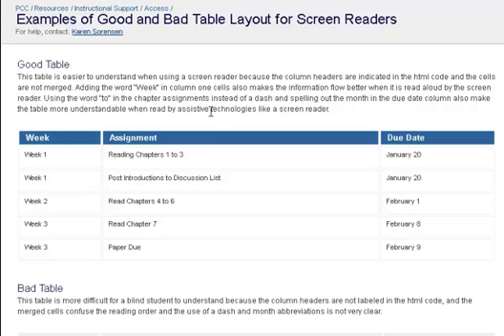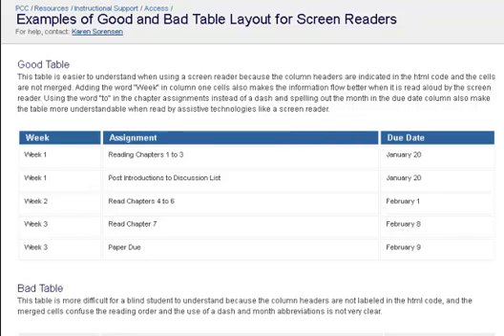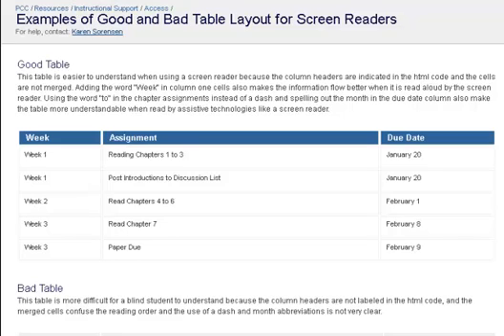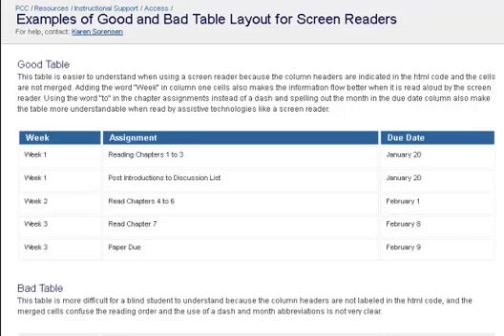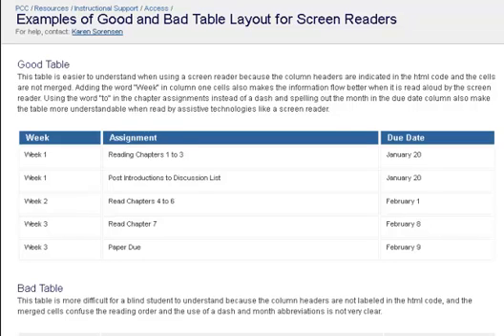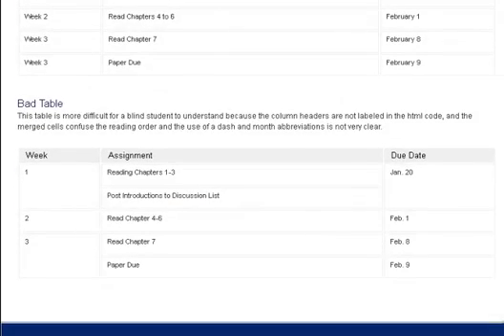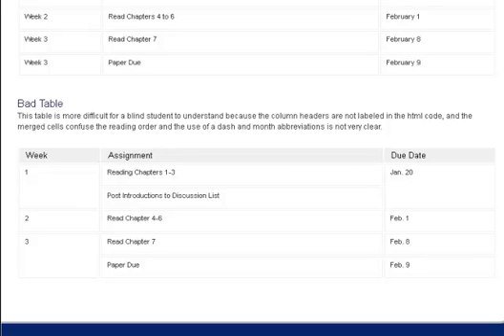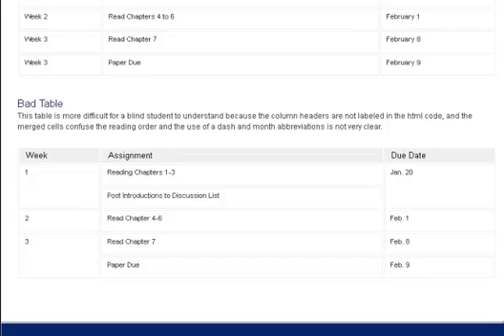2012-01-10: Screen reader reading different table layouts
This video shows how a screen reader reads information layed out in a table. It demonstrates how reading order is an important consideration when creating accessible tables.